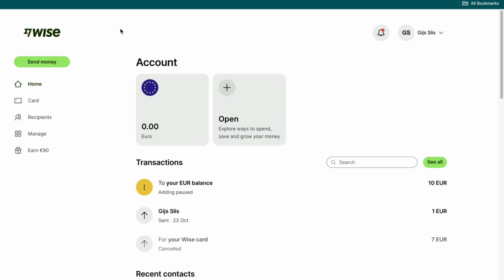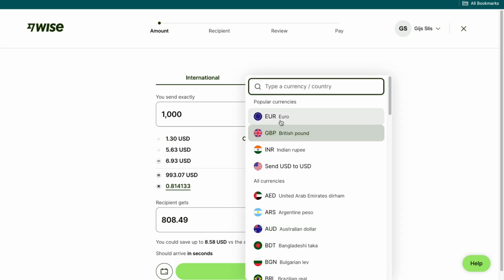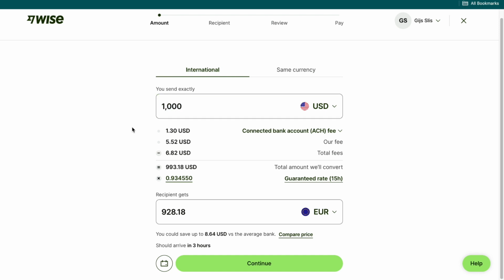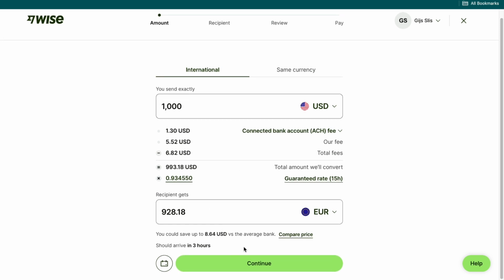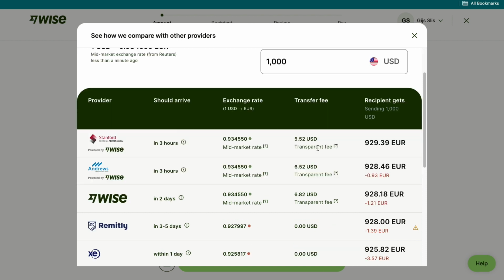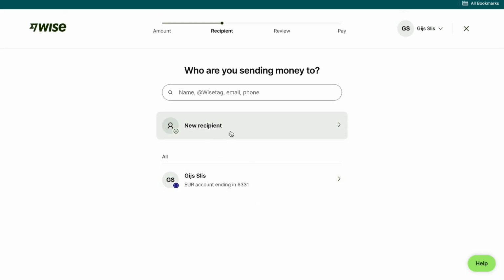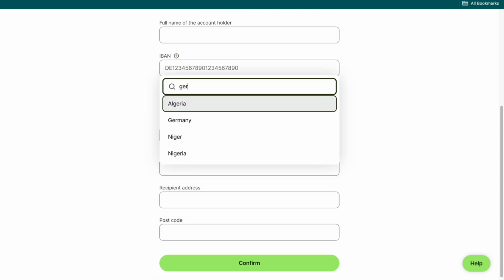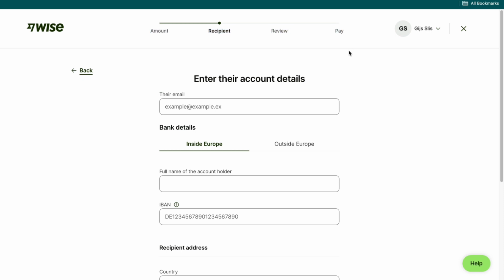How to Send Money From USA to Germany (Best Method)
In this video I'll show you how to send money from usa to germany

Contents:
- send money to germany from usa
- how to transfer money to germany from usa
- how to send money from usa to germany